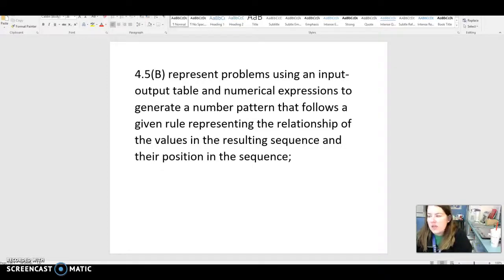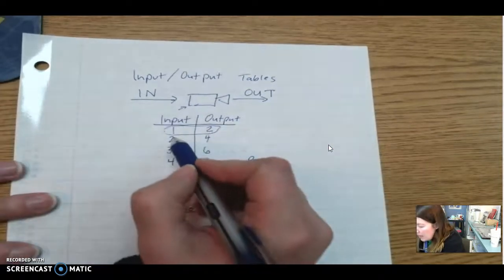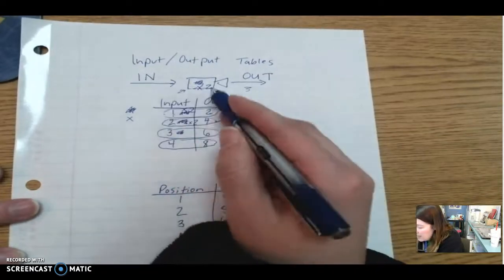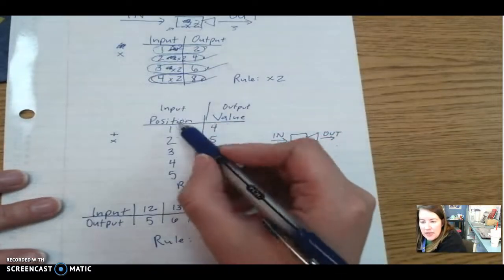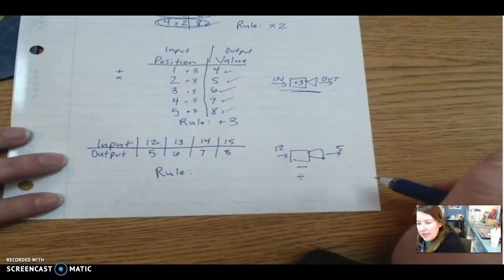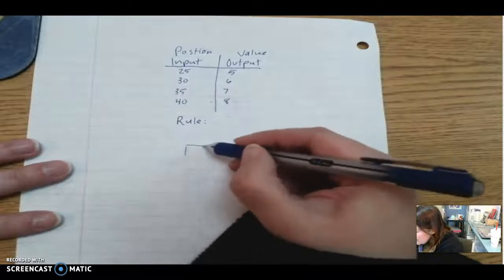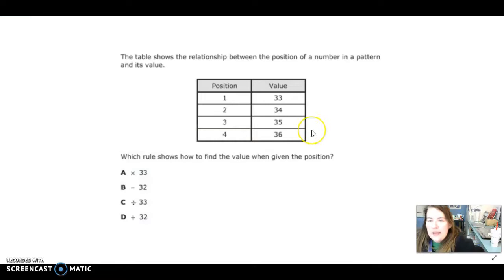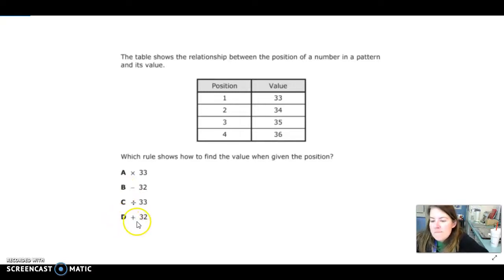Input Output Tables